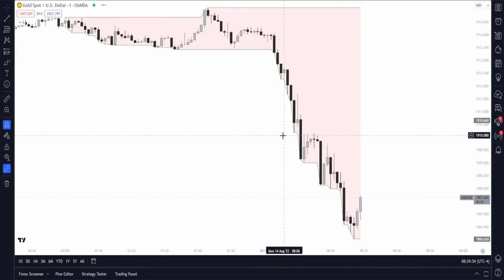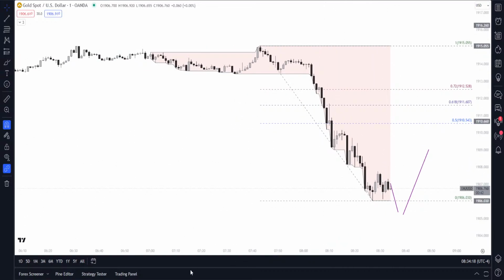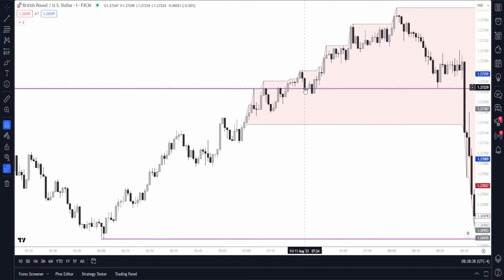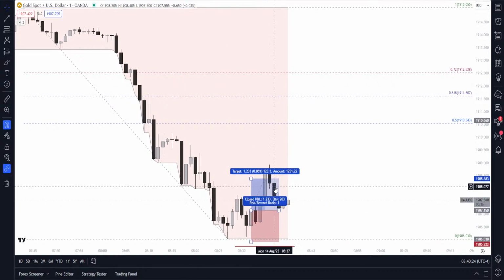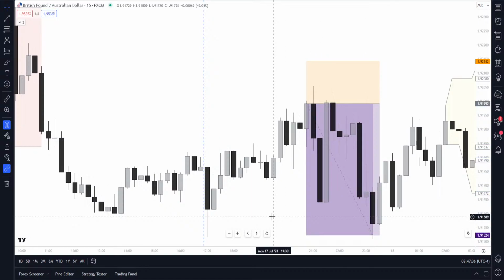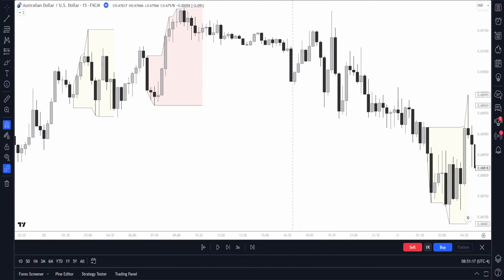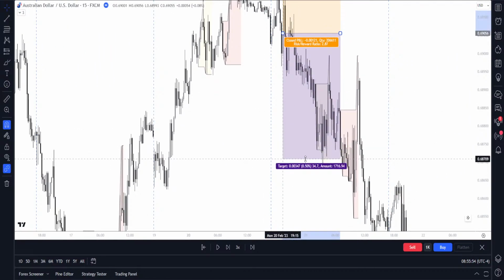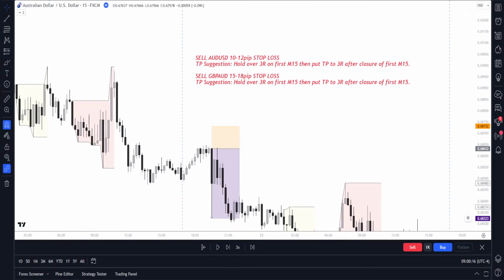Live Trading on Prop Firm Challenge - XAU/USD Live Stream